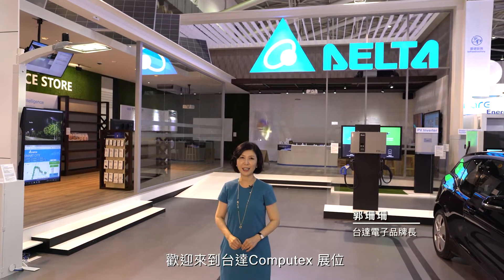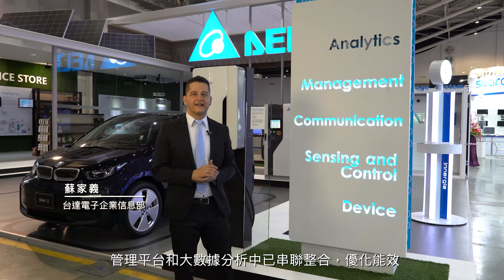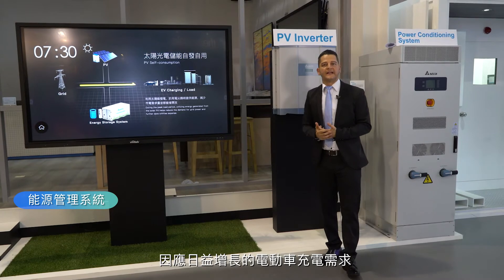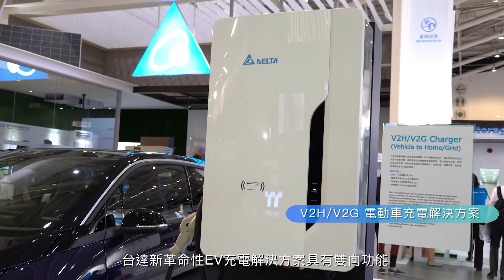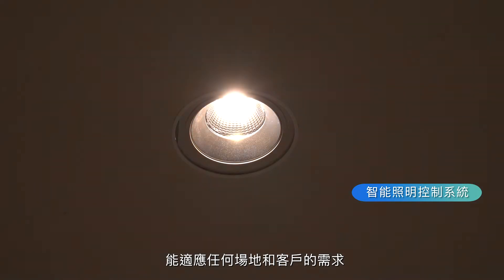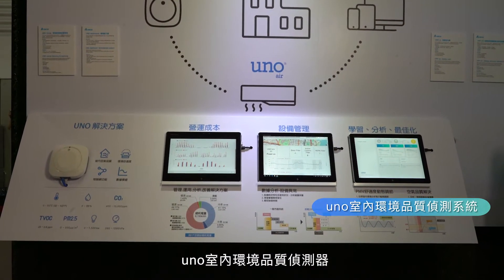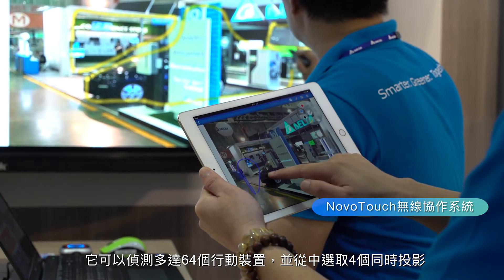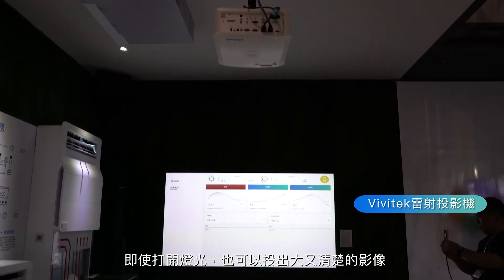Delta @ COMPUTEX 2018 互聯生智 能源成永續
2018 COMPUTEX ，台達以「互聯生智 能源成永續」為題，透過結合購物休憩的複合式電動車充電站情境，展示符合物聯網架構的解決方案：針對零售商店，台達提供智慧樓宇方案，滿足智慧零售商店營造舒適購物環境、降低營運成本及能源永續的需求；而面對現今供電吃緊的挑戰，台達以整合儲能及電動車充電的「微電網解決方案」，透過調度管理再生能源、市電與儲能等電力來源，滿足多元電力需求。台達並首度展出V2H/V2G雙向電動車充電器，除了為電動車充電，更將電動車變成虛擬的電廠，成為供電源，讓未來電動車充電設施更具彈性。